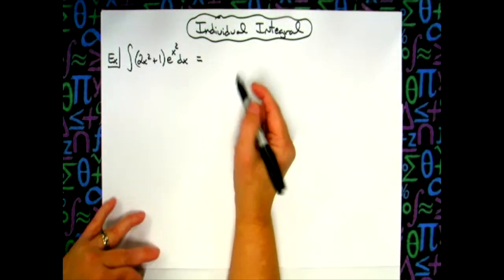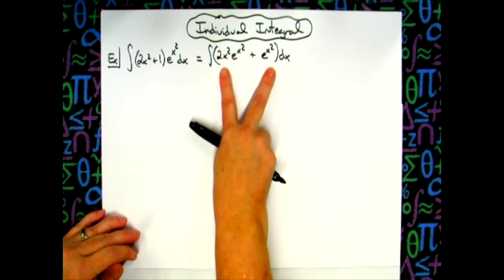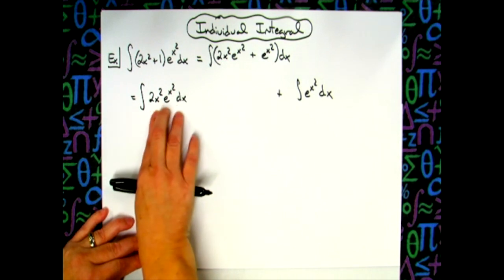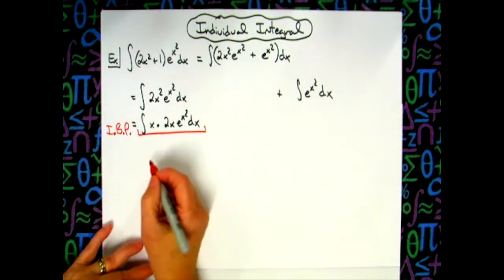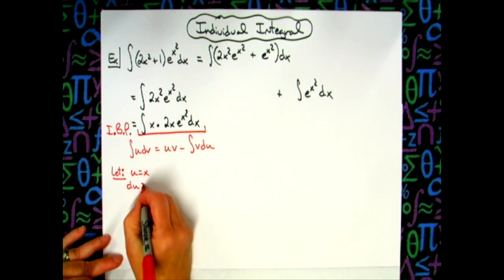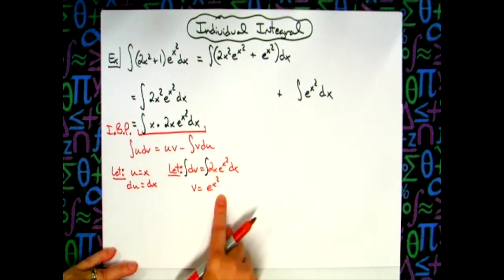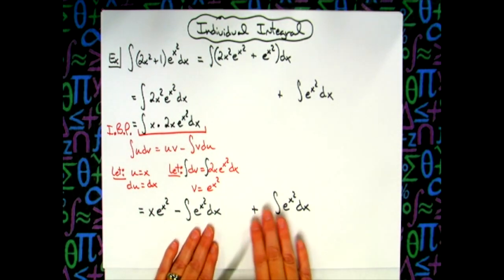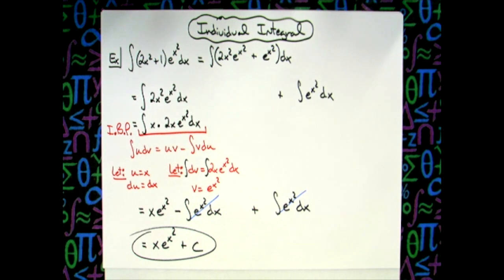Integral of (2x^2 +1)e^(x^2) ❖ Calculus 1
This video goes through the Integral of (2x^2 +1)e^(x^2).  This is a typical integral that would be found in a Calculus 1 class.